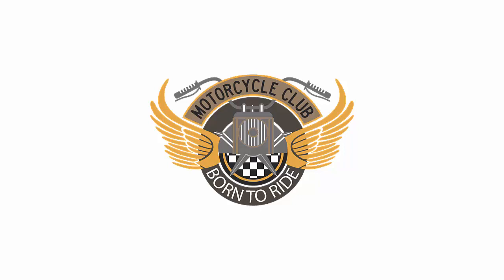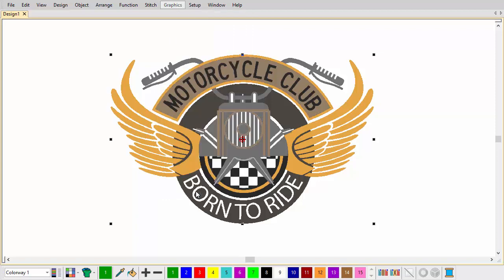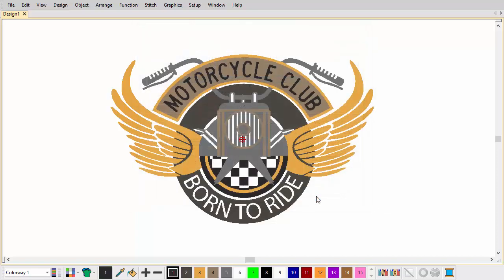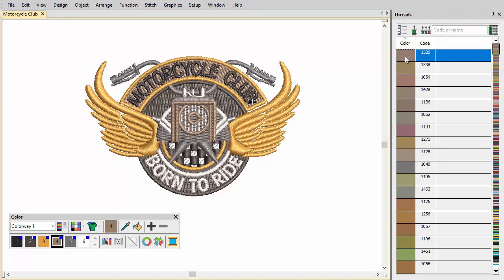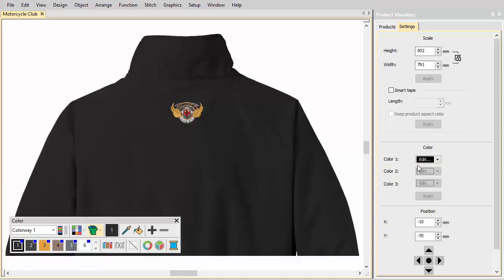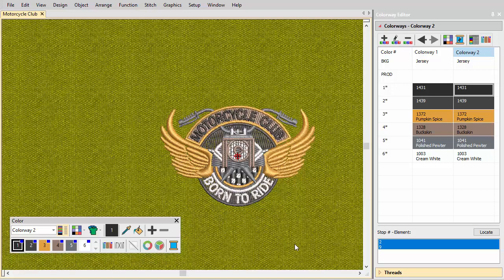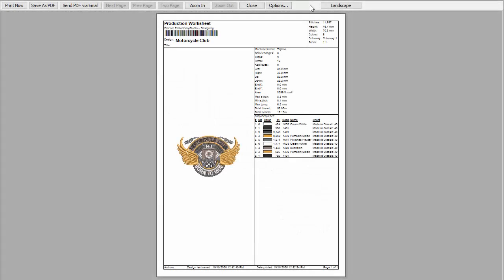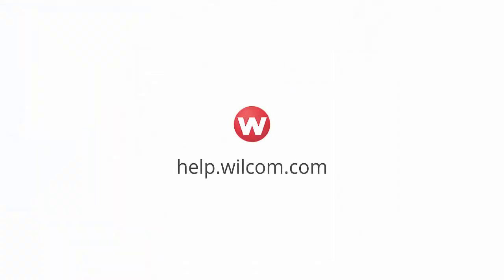Working with colorways in EmbroideryStudio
EmbroideryStudio lets you define multiple color schemes for the same design. In this video we look at options for creating colorways to suit different backgrounds and fabrics.

0:00 Introduction
0:25 Match threads to artwork
1:21 Assign threads
2:30 Set backgrounds
3:03 Add colorways
4:13 Print colorways